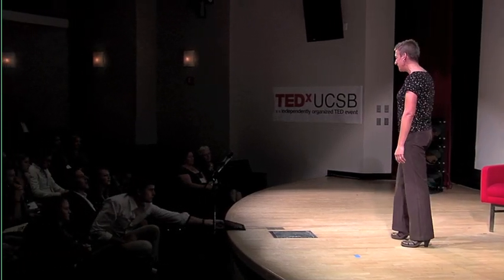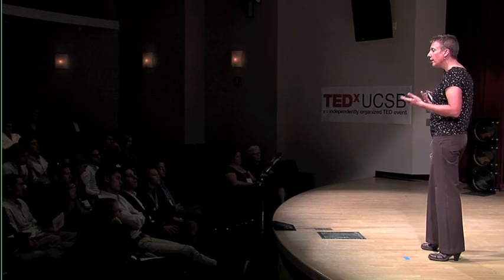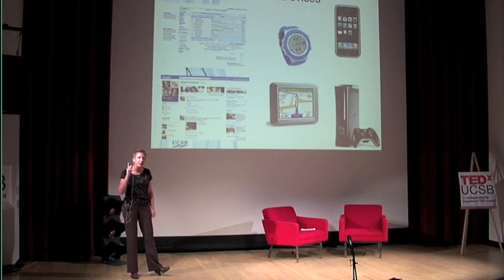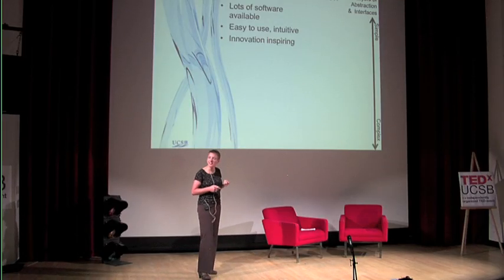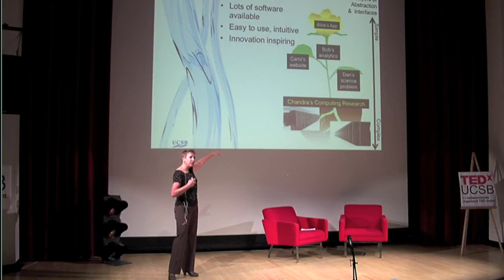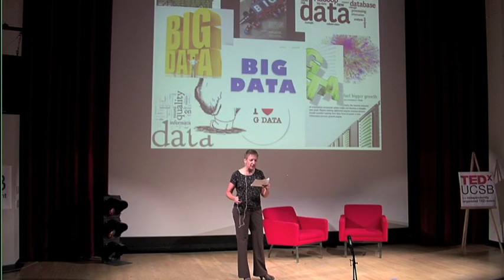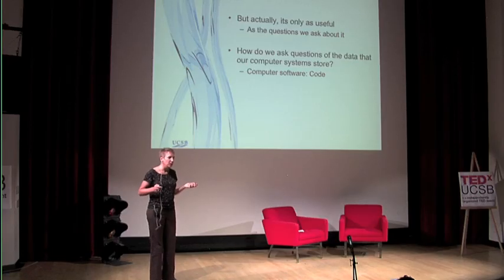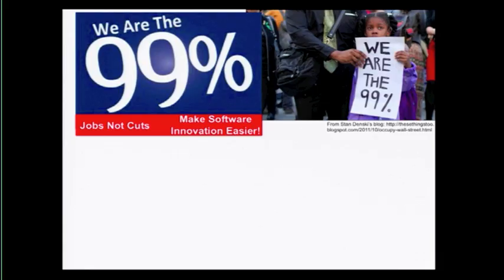TEDxUCSB - Chandra Krintz - The Role of Computing Research in a Digital Society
Chandra Krintz is a Professor of Computer Science at the University of California, Santa Barbara (UCSB). She joined the UCSB faculty in 2001 after receiving her M.S. and Ph.D. degrees in Computer Science from the University of California, San Diego (UCSD). Chandra has led a number of different research projects that have advanced the state-of-the-art in programming systems in ways that improve performance and energy consumption, and that ease development and deployment of software. Recently, her work has targeted distributed and multi-language runtime systems and cloud platforms. Chandra has advised over 60 undergraduate and graduate students, is the author of numerous research articles regarding the implementation of programming languages, participates in efforts to broaden participation in computing, and is the progenitor of the AppScale project.